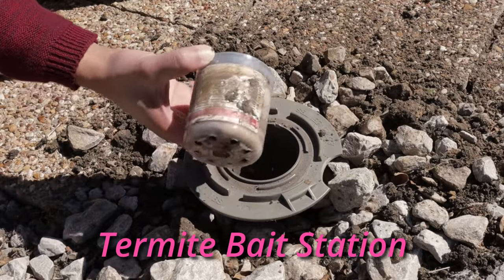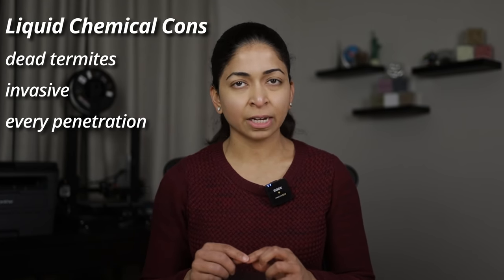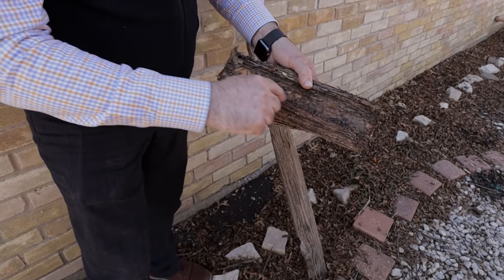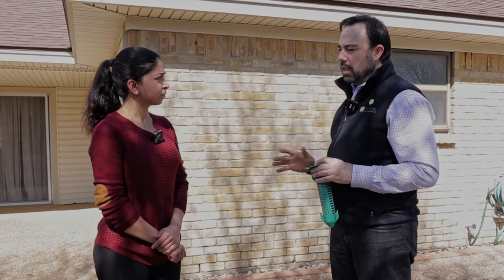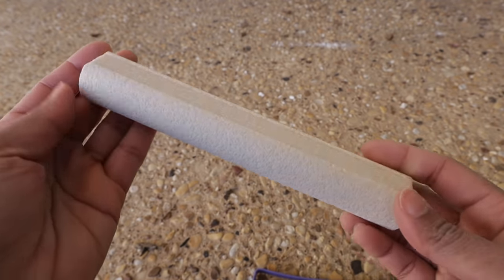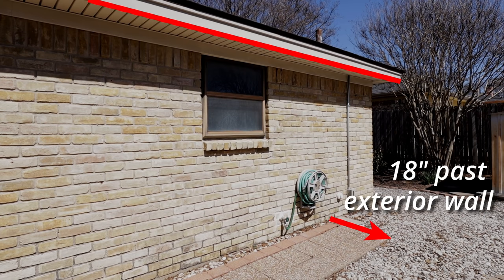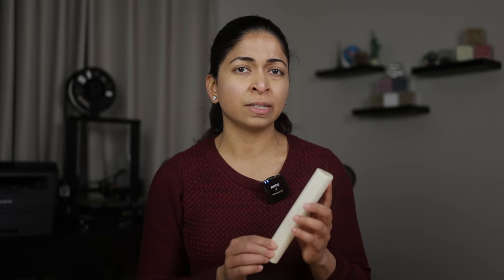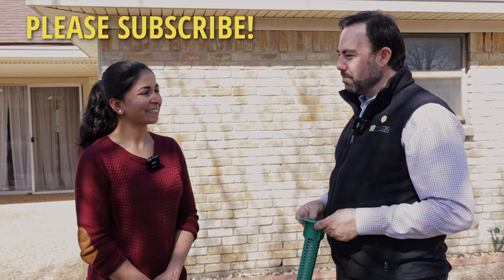Liquid Termite Treatment vs Bait Stations | What should you buy?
What's the difference between Liquid Termiticide Treatment and Bait Stations? How do they work? How much do they cost? What's better for your home?
We cover all those questions and more in this video!

Chapters
0:00 Introduction
0:29 Liquid Termite Treatment
1:47 SafeHaven Pest Control
2:38 Termite Damage
3:10 Liquid vs Bait
4:03 How it's installed
4:39 How it works
5:42 Where to install
5:59 Cost
7:38 Conclusion